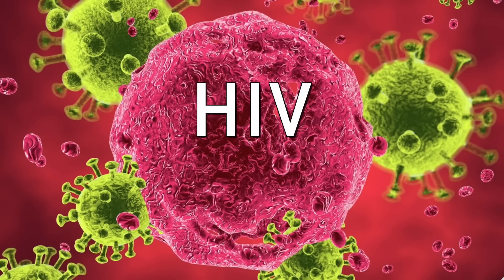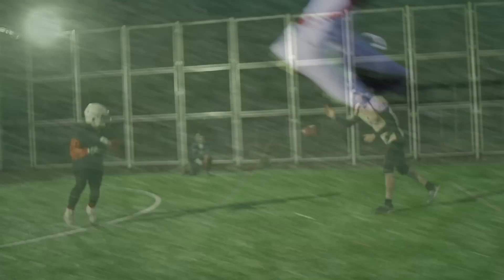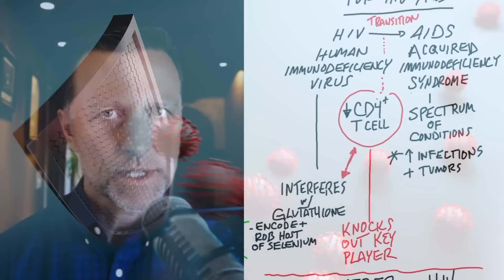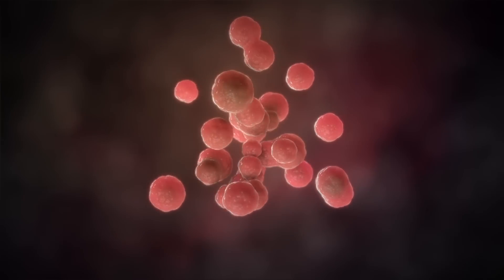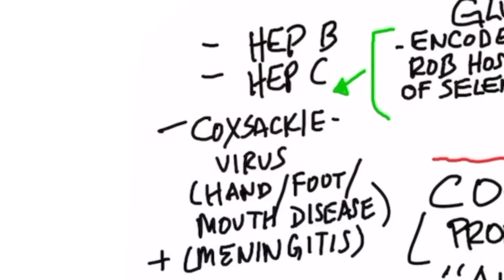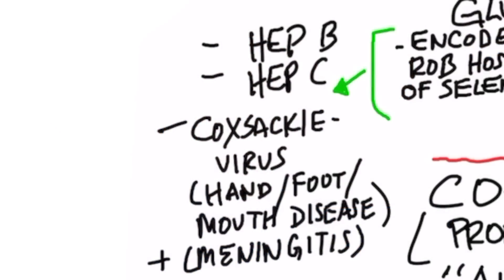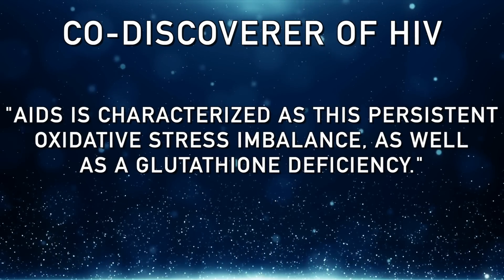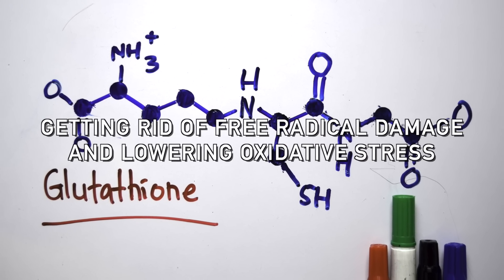The MOST Important Nutritional Protocol for HIV/AIDS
Harold D. Foster, a professor, has used an interesting nutritional protocol for AIDS patients in Africa. Learn more.

0:00 Introduction: HIV and AIDS
0:30 AIDS explained
3:05 A natural AIDS and HIV protocol
5:20 Learn more about selenium!

Today we're going to talk about natural remedies for AIDS and HIV. I'm reading a book called "What really causes AIDS," by professor Harold D. Foster—it's fascinating because it involves nutrition.

When you have HIV, over time, if the immune system is weak, it can shift to AIDS. AIDS is a condition where you don't really have an immune system anymore.

This condition targets a key player in your immune system called the T helper cell. Without the T helper cells, your immune system can't work how it needs to. Without these cells, you can also develop serious secondary problems like tumors or cancer.

Glutathione is the key antioxidant for all your cells, and it's intimately involved with your immune system. However, HIV depletes the precursors to make glutathione.

If you were to build up these precursors, and therefore, your glutathione, you could potentially prevent the transition of HIV to AIDS.

Other viruses use this mechanism, including hepatitis C, hepatitis B, and coxsackie.

The precursors for glutathione are:
 • Selenium
 • Cysteine
 • Glutamine
 • Tryptophan

A potential natural protocol for HIV and AIDS:
 • Selenium (400 mcg)
 • Cysteine
 • Glutamine
 • Tryptophan
 • NAC

I hope this helps increase your awareness of an interesting nutritional protocol for HIV and AIDS.